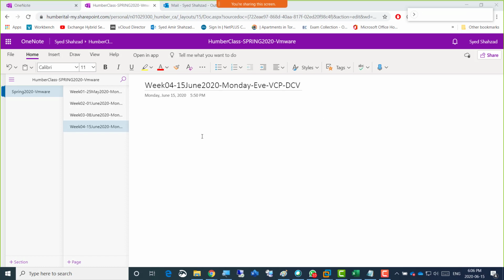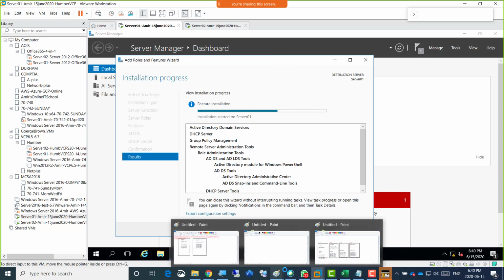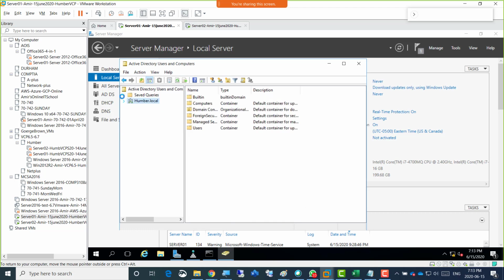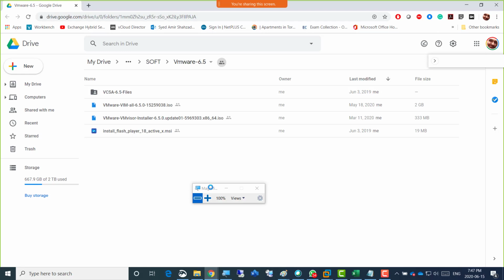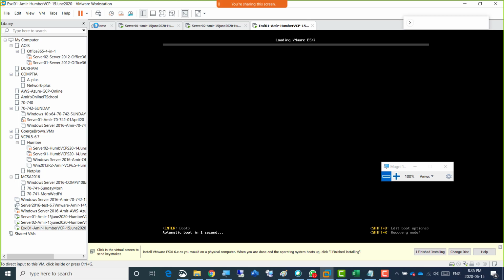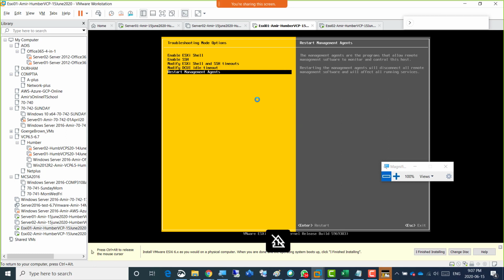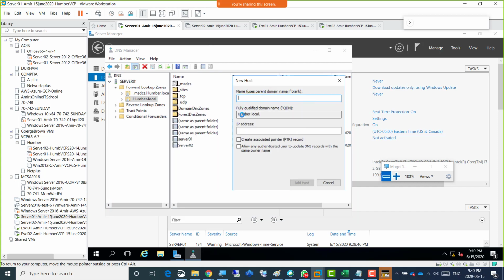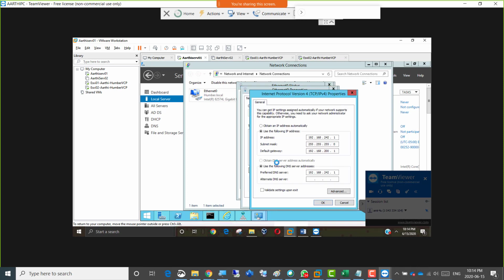Day04 VCP6 5 Mon 15June2020 HumberClass BasicLab onLaptop 4Vms